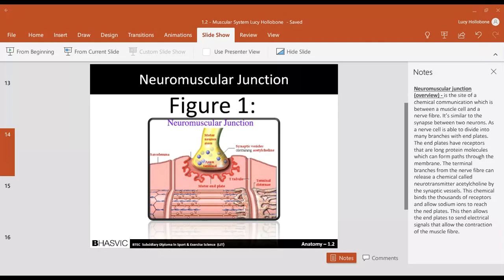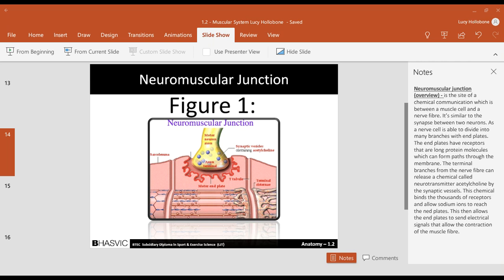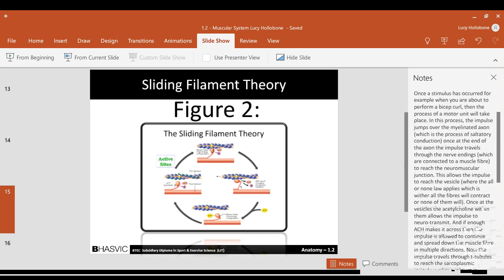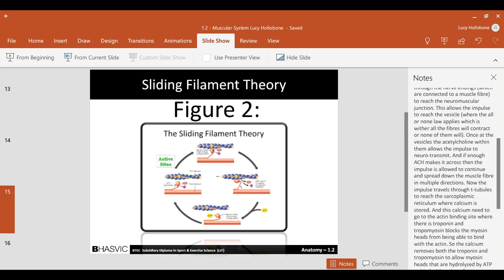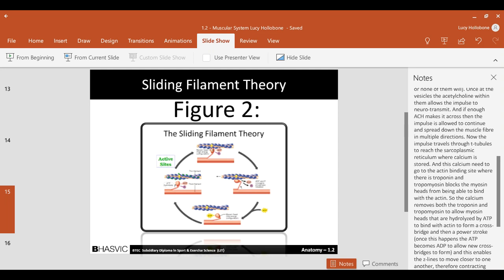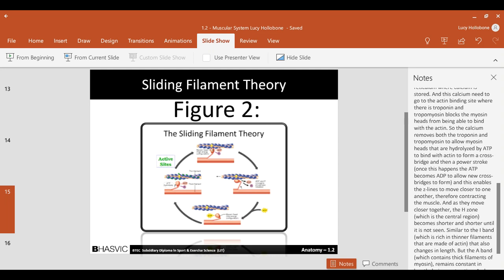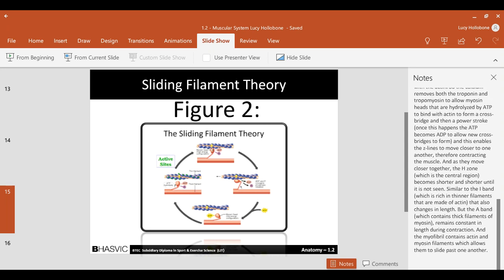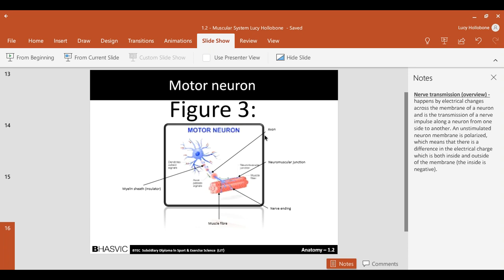Sliding Filament Theory